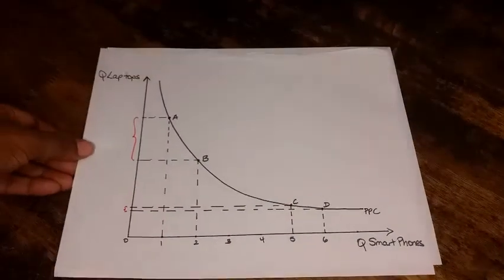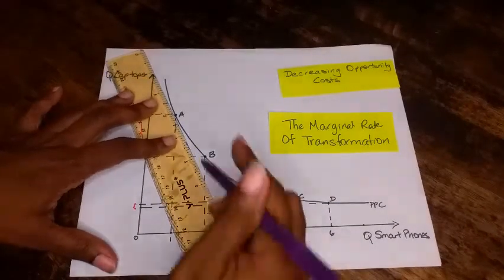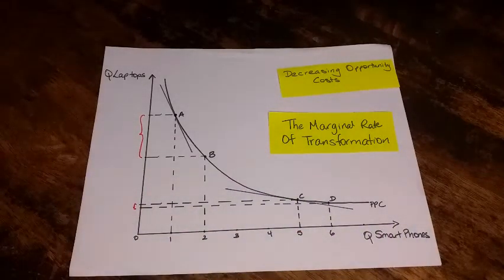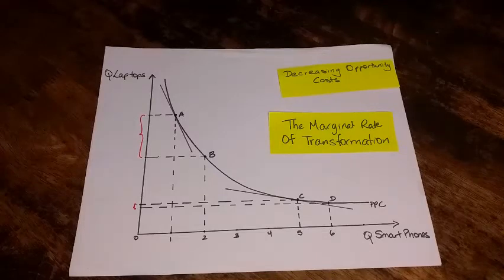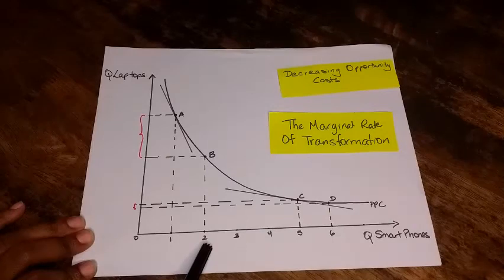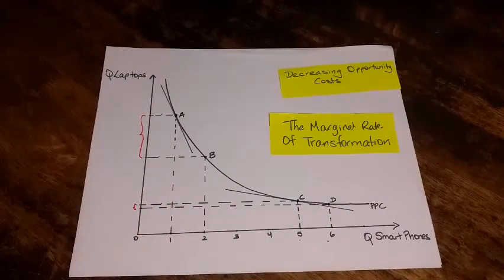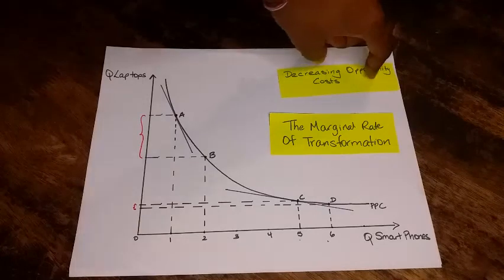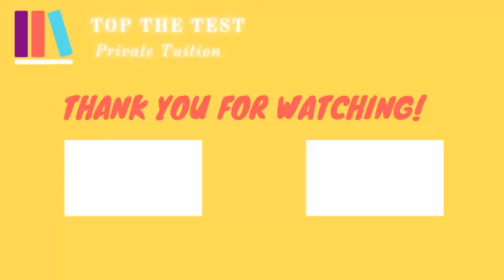CAPE Economics: How to draw a PPC with Decreasing Opportunity Cost? Marginal Rate of Transformation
This video illustrates a PPC with decreasing opportunity costs as it relates to the Marginal Rate of Transformation. It explains situations where decreasing opportunity costs exists using real world examples.